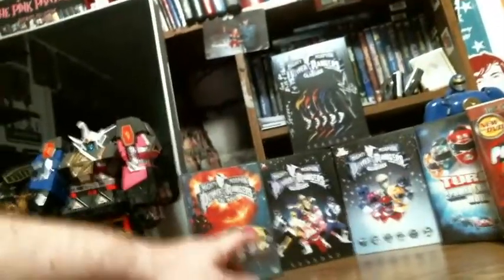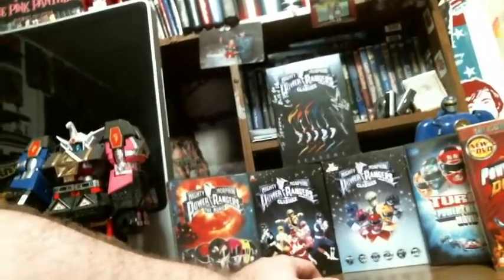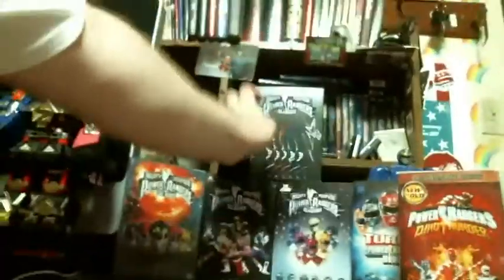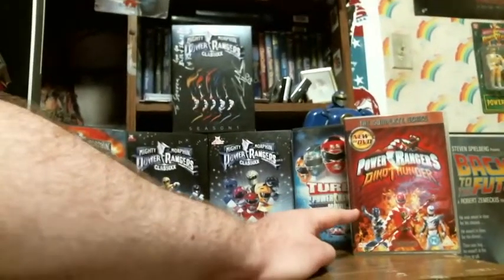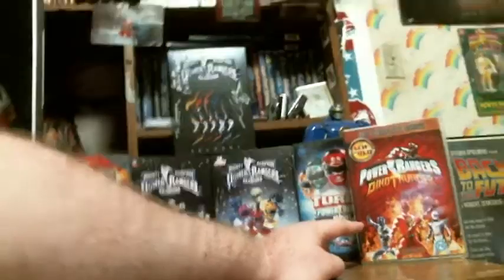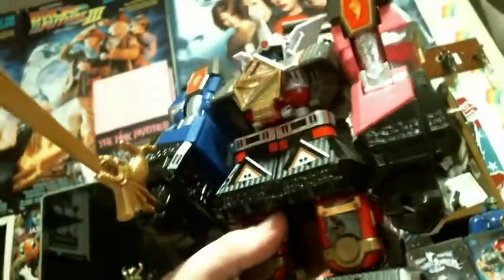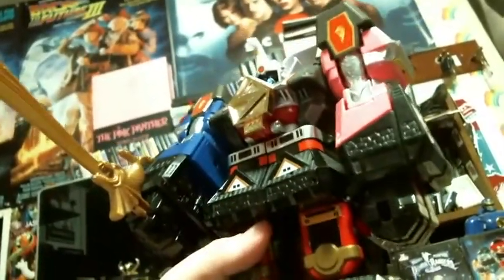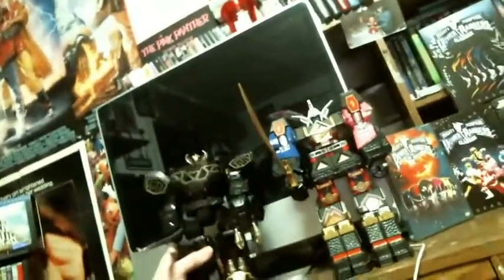STEVEN TALKS - Power Rangers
S01E03 - Power Rangers

Today I talk about all things POWER RANGERS!